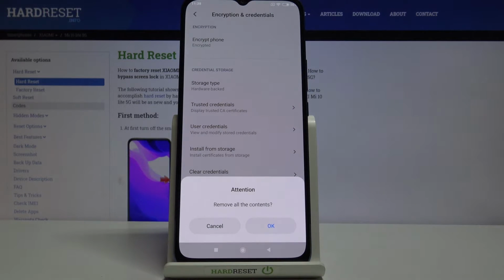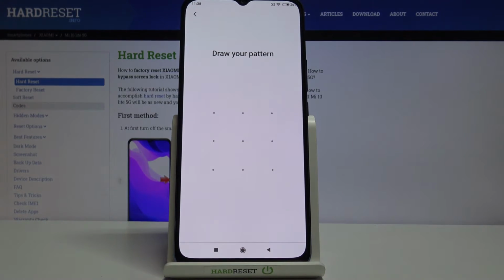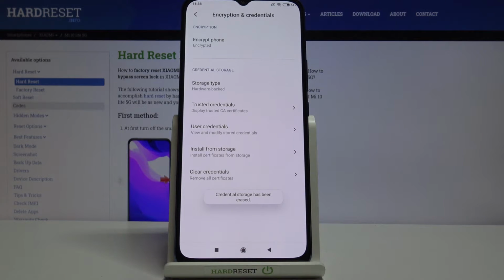How to Clear Credentials on XIAOMI Mi 10 Lite 5G – Remove All Licenses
In the attached instruction, we show you how to clear credentials on XIAOMI Mi 10 Lite 5G. If you want to learn how to remove all licenses on your Xiaomi smartphone, check out the uploaded video guide and learn how to get access to the settings that allow you to remove certificates on XIAOMI Mi 10 Lite 5G successfully. Let’s follow the uploaded video guide and without any problems erase all licenses in your Xiaomi smartphone. Visit our HardReset.info YT channel and get more useful tutorials for the XIAOMI Mi 10 Lite 5G.

How to reset credentials in XIAOMI Mi 10 Lite 5G? How to remove all certificates from XIAOMI Mi 10 Lite 5G? How to delete all licenses in XIAOMI Mi 10 Lite 5G? How to clear credentials in XIAOMI Mi 10 Lite 5G?